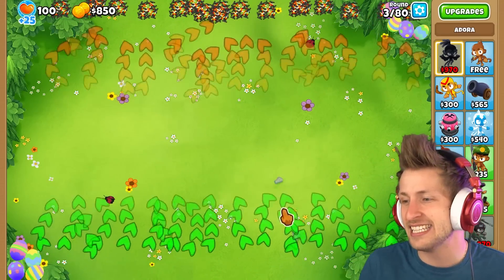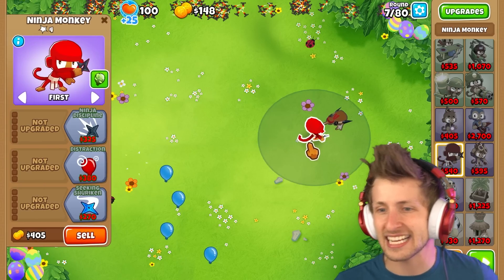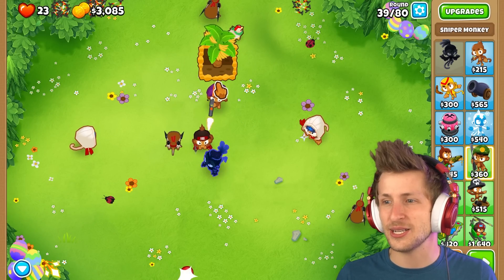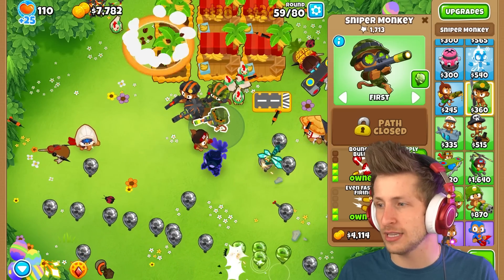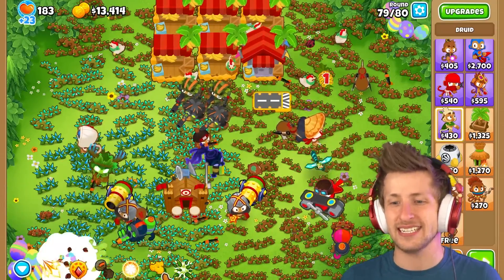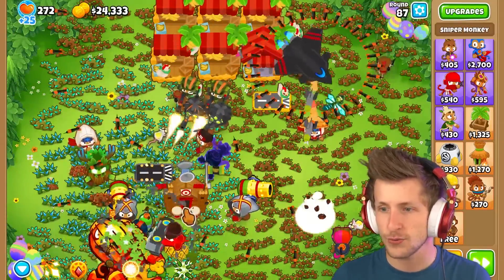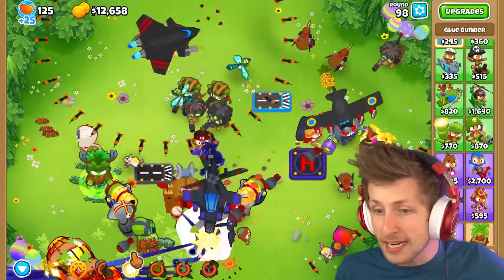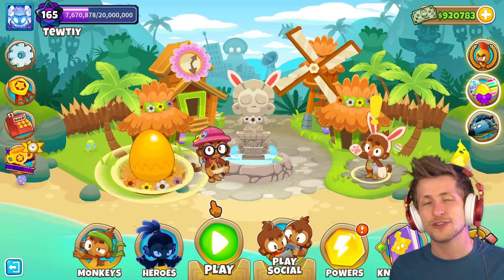BTD 6 but Bloons Float...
Today in Bloons TD 6 we're changing Monkey Meadow so there's no path. BTD 6 is a great game but it doesn't make sense that bloons follow a track. If BTD 6 was real life the bloons would just float straight up so today we're creating a BTD 6 challenge mod where bloons just float straight up. If you want to see more mods and hacks in bloons let me know down below!
MERCHANDISE!